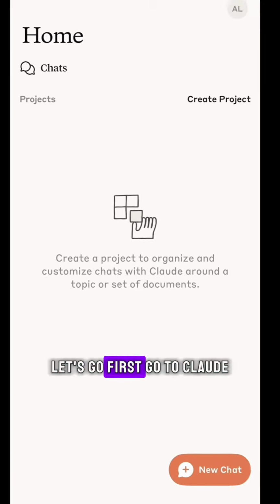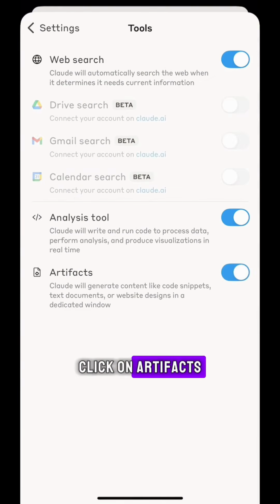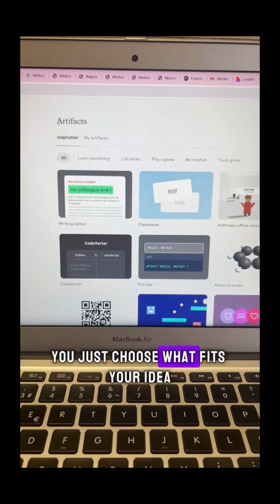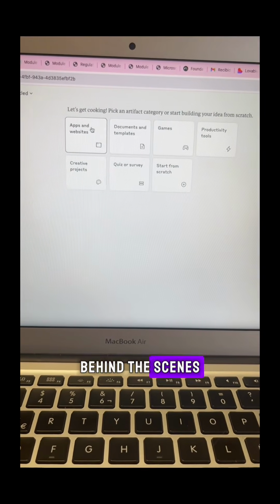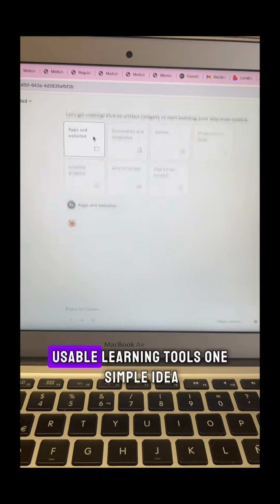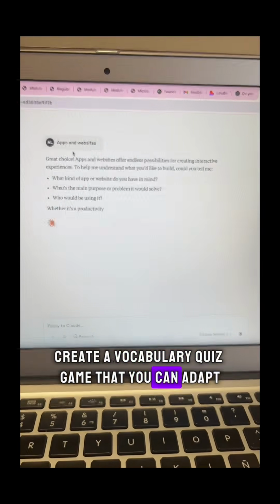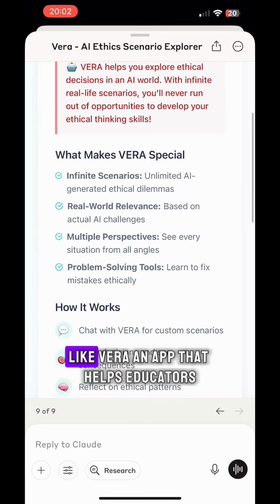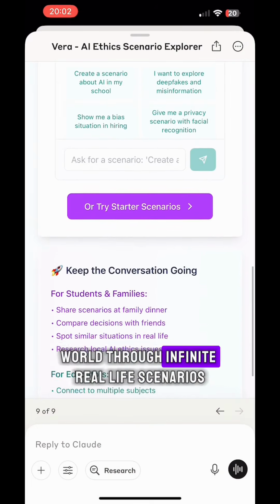TechTide Tuesday: Claude AI Just Changed the Game with Artifacts | Andy Lucchesi | Skilling Future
What if you could build quizzes, simulations, or learning apps just by describing your idea — no coding, no templates, no tech overwhelm?

💡 In this episode, we explore Claude’s new Artifacts feature, a game-changing tool from Anthropic that lets educators, trainers, and instructional designers create powerful learning tools with ease.

🌟 What You'll Learn:
✅ How to build a Vocabulary Quiz Generator with Claude
✅ How to design an Ethics Simulation for real-world classroom debates
✅ How to create interactive tools for engagement and deeper learning
✅ How to empower students to become AI creators
✅ How to explore no-code innovation in education

🎯 Whether you're a teacher, school leader, or edtech innovator — Claude Artifacts lets you bring your ideas to life in minutes.

✨ Got something cool to share? Post your custom tools and tag us — we’d love to feature your creation on Skilling Future!